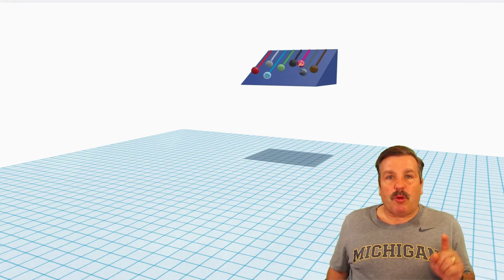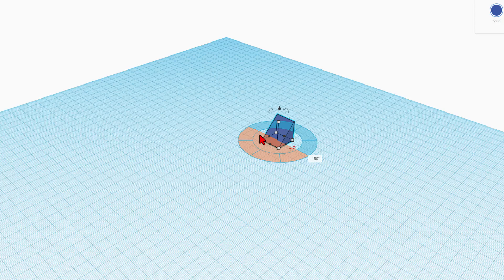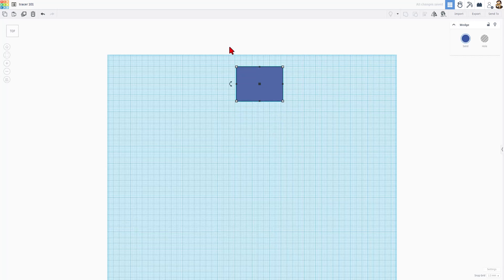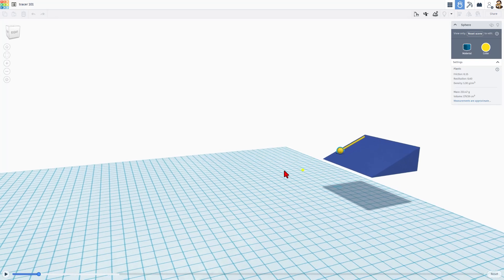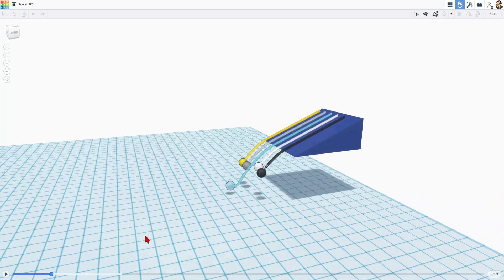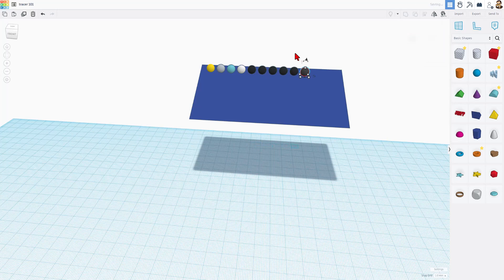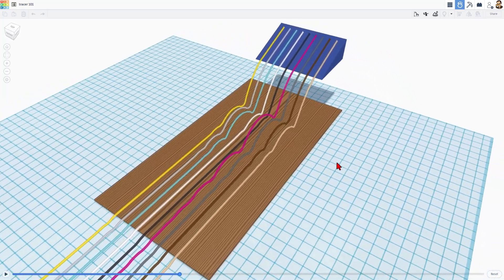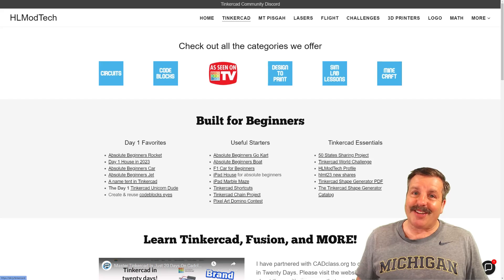Use Tinkercad Sim Lab Tracers to Learn Physics! Classroom Ready 💯🤯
Use Tinkercad Sim Lab Tracers to Learn Physics! Classroom Ready 💯🤯  Simple steps to get started exploring.  Make sure you share your cool creations with the hlmt23 tag. Have a glorious day and keep Tinkering!